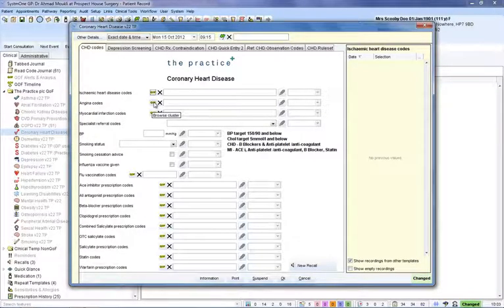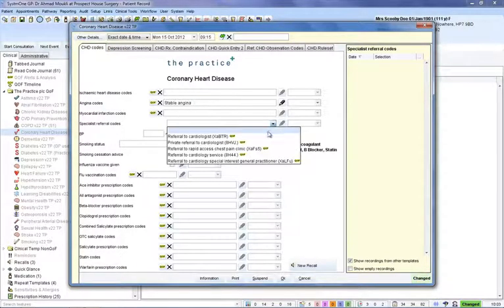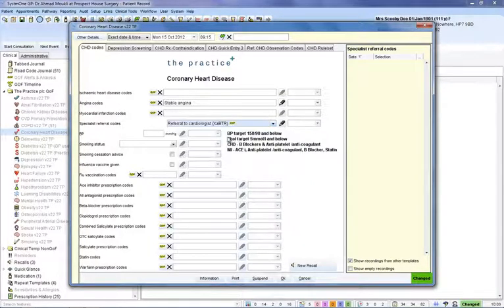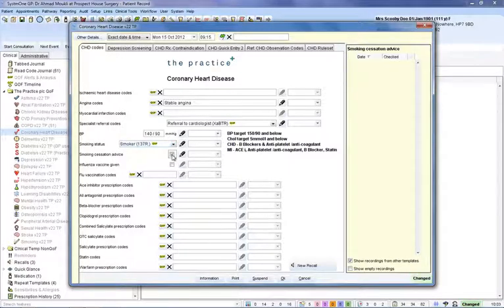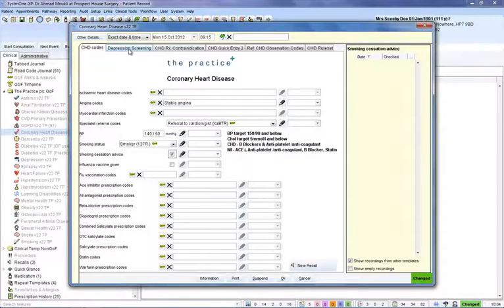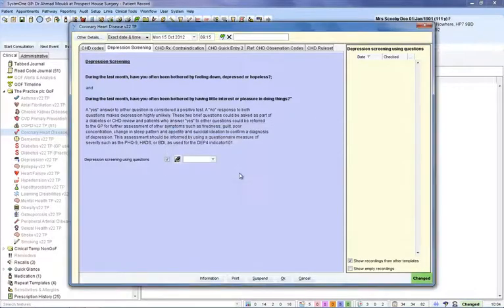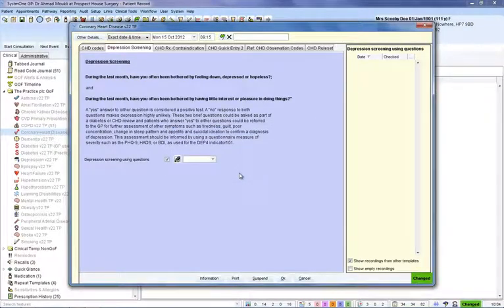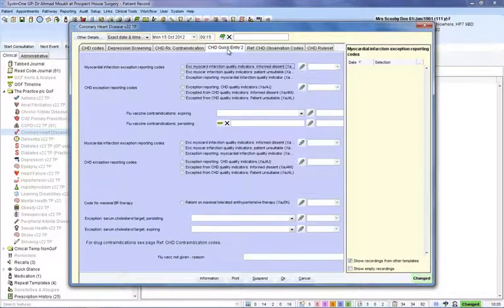CHD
The Practice plc. QoF 400 - Chronic Heart Disease template